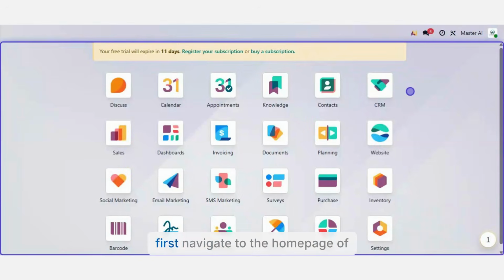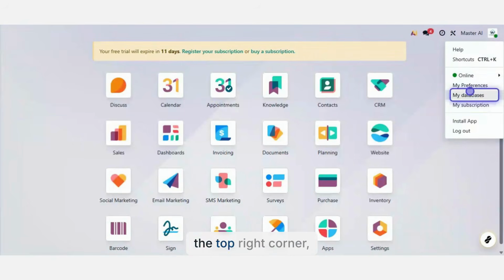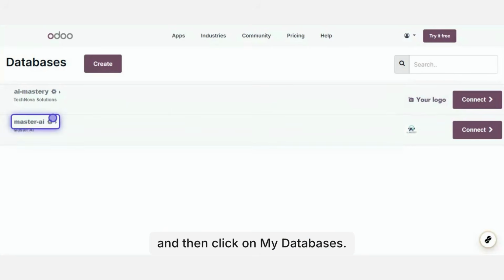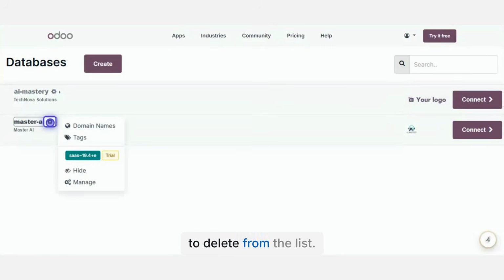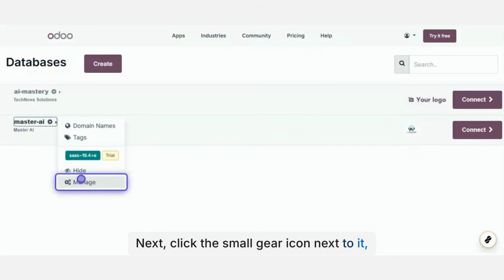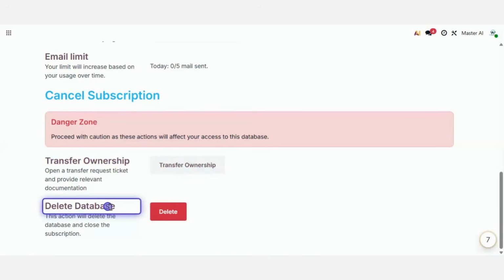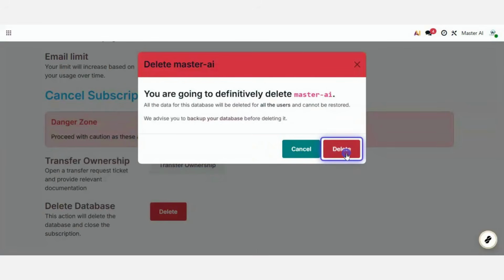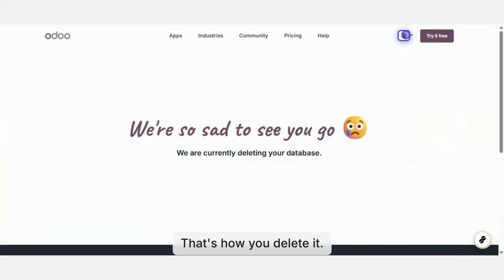How to Delete an Odoo Database (Updated 2026)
In this video, we discuss how to delete an Odoo database, providing a clear step-by-step guide to remove unwanted databases from your Odoo account. Whether you're cleaning up your dashboard or removing a test database, this tutorial covers the process of deleting an Odoo database efficiently. We'll walk you through navigating to your profile, accessing 'My Databases', and using the delete option to permanently remove a database.

00:00 Introduction
00:10 Overview of Steps
00:57 Confirmation and Deletion